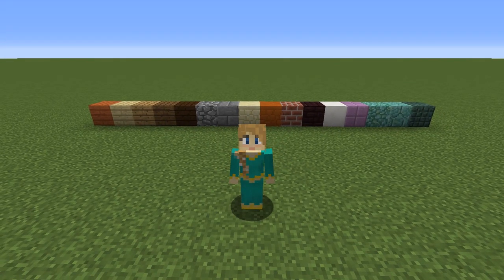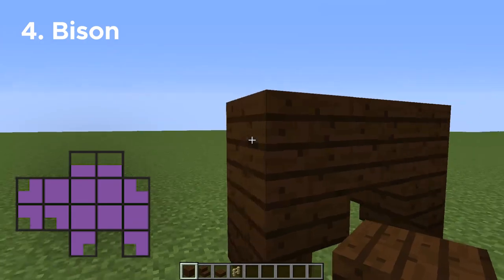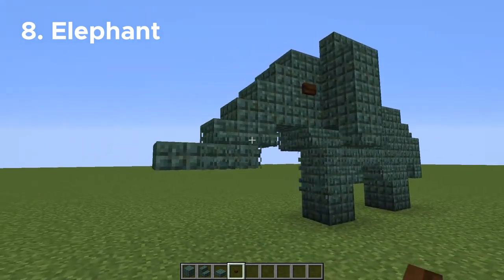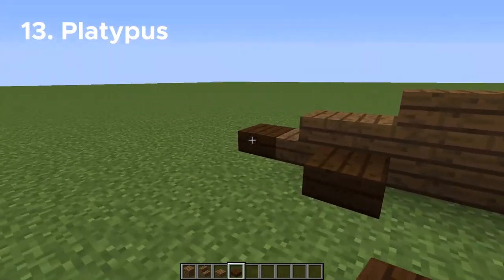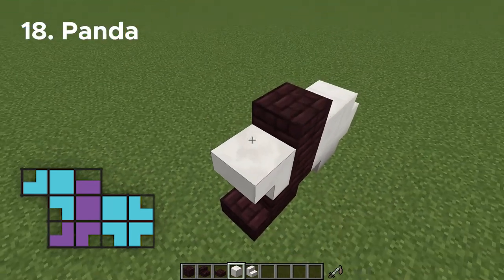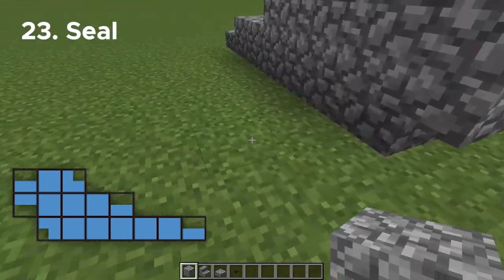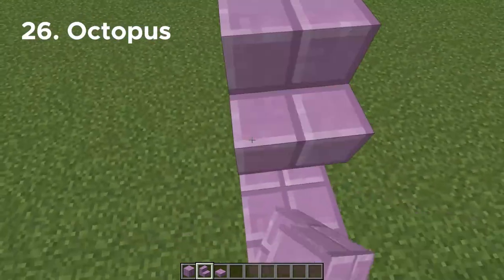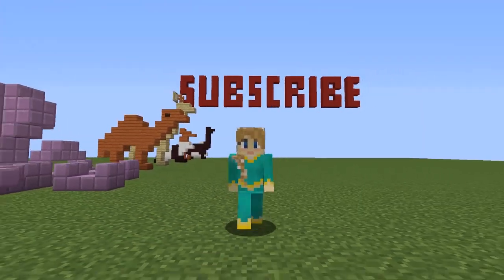30 Mini Animal Designs in Minecraft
In this tutorial, I'll show you how to build 30 very small animal designs.  Perfect for making a Minecraft zoo! All of these designs are my own original creations.